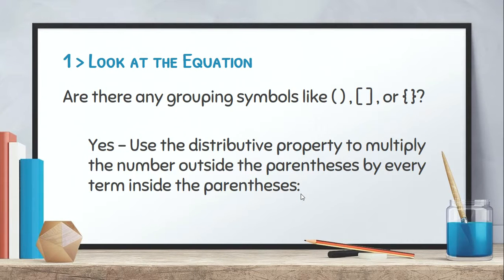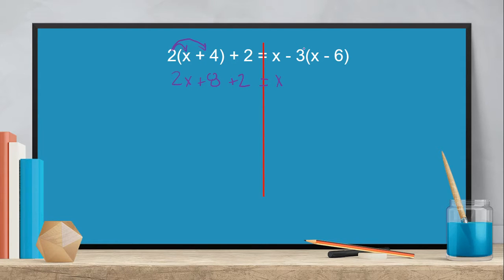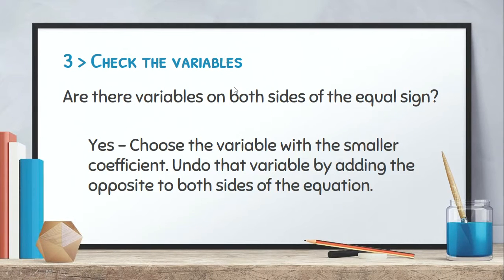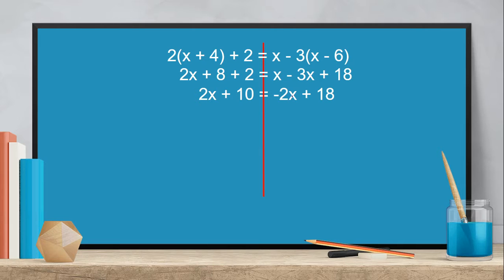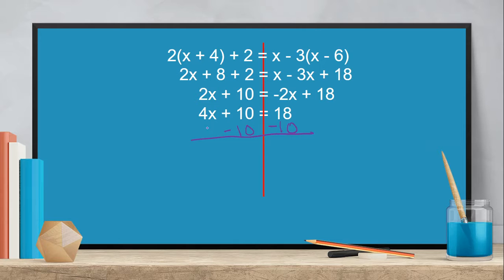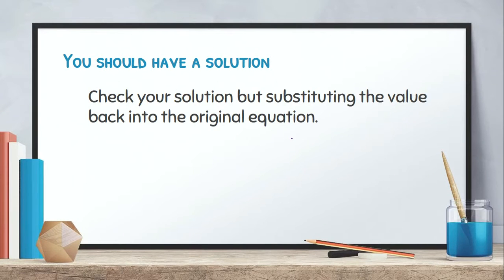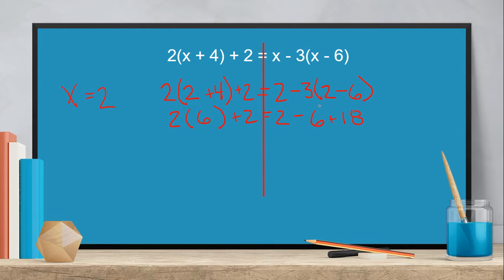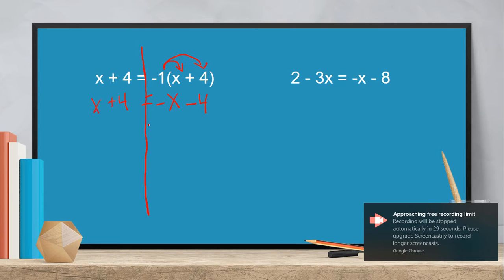2 1 1 Equations with Variables on Both Sides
A walk through of the 8th grade math lesson on equations with the variables on both sides.